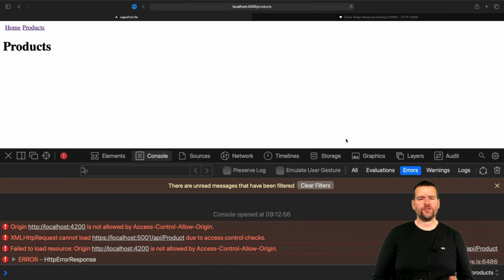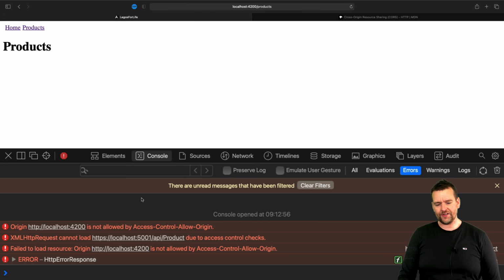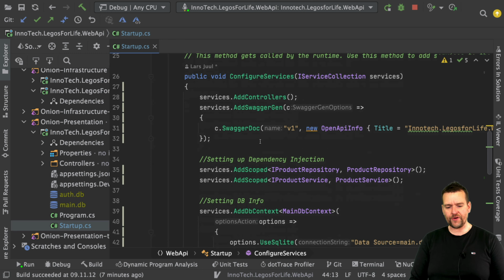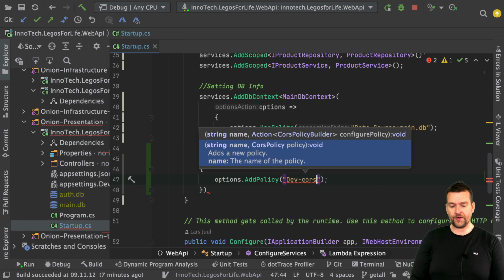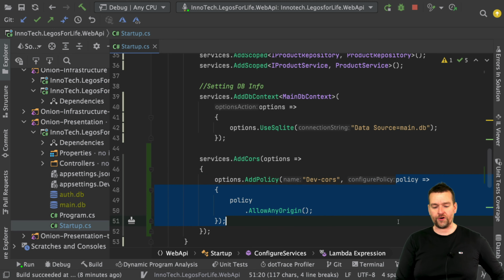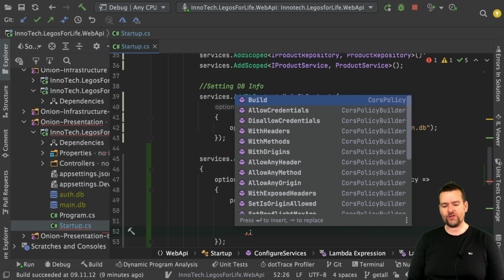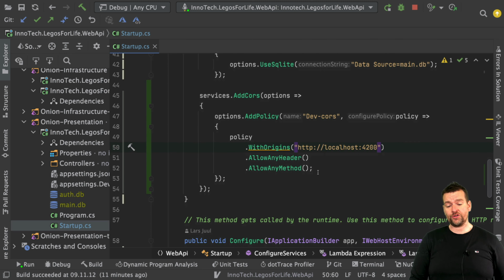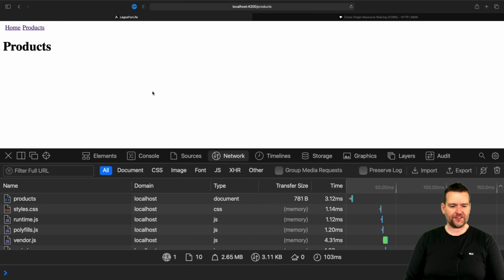Distributed Programming Fullstack 2021 | S2P44 | Fix Cross Origin or CORS issue in the backend